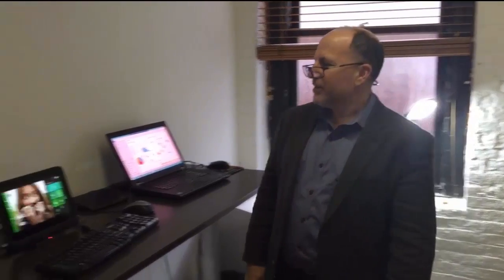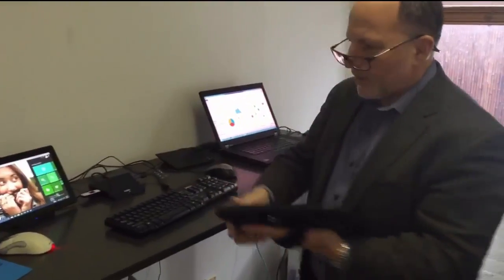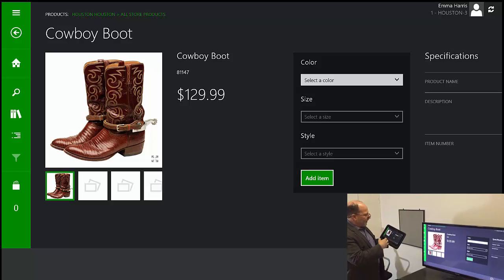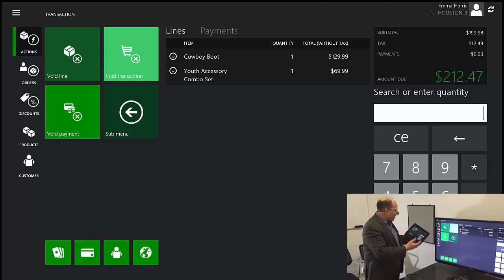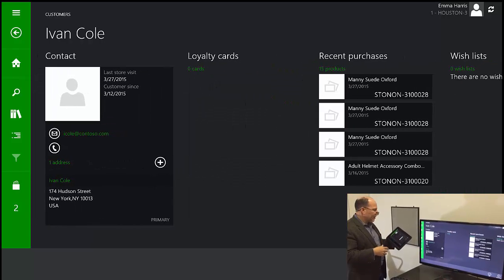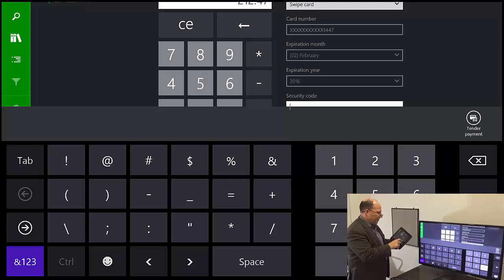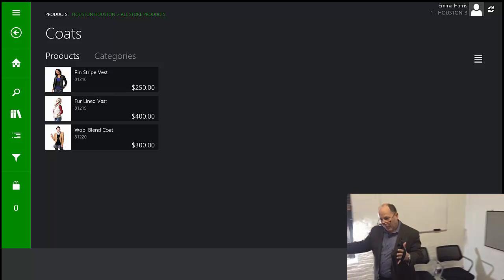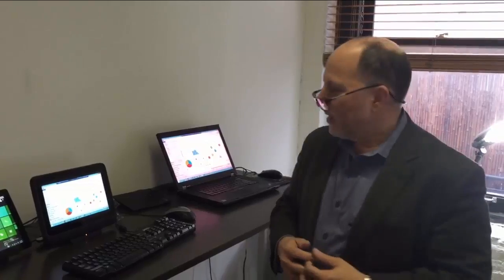UXC Eclipse Microsoft Dynamics AX Retail Modern POS Demo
This video is a demonstration of Microsoft Dynamics AX 2012-R3 CU8 Retail Modern POS using an HP ElitePad MX10 with a sleeve that incorporates a bar code scanner and credit card reader.  This demonstration was prepared by UXC Eclipse.